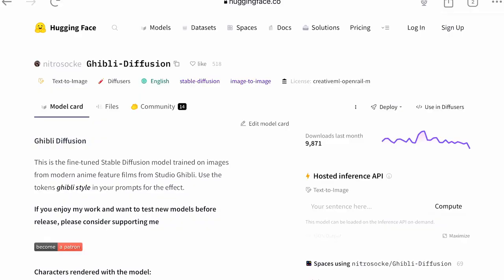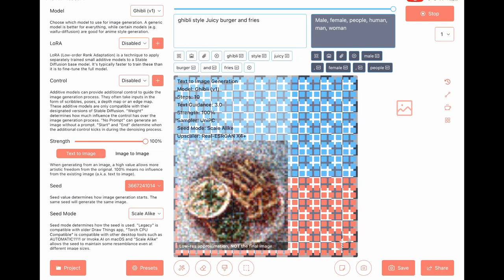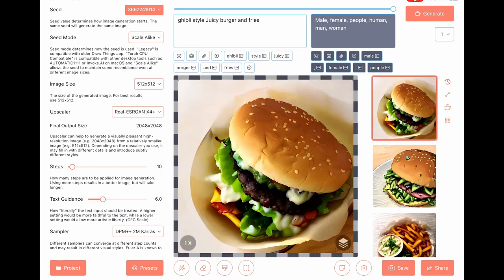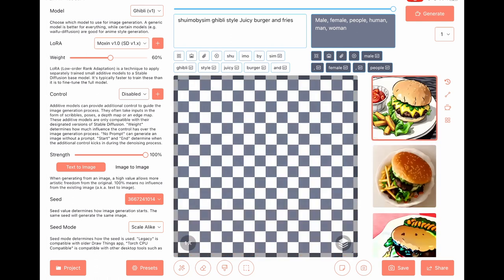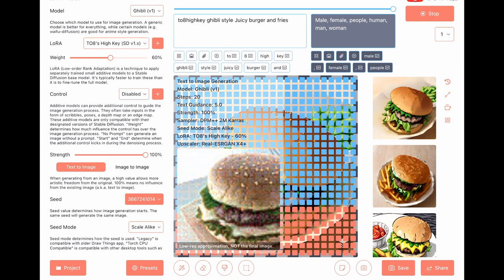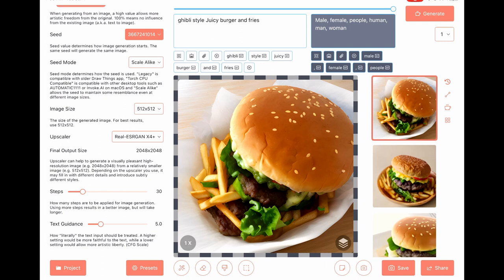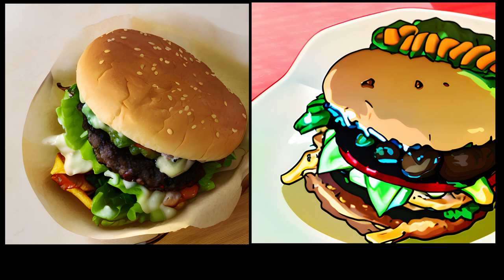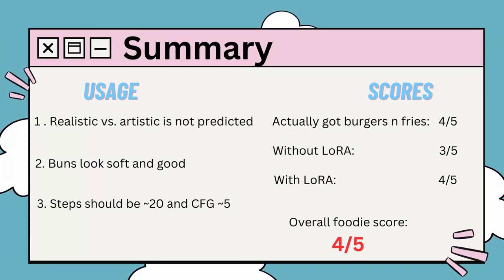Burgers n Fries - AI Models Review - Ghibli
In this video, we will review the Ghibli model and its ability to generate mouthwatering photos of burgers and fries.

Throughout the review, we'll explore the various properties and outputs of Ghibli using the DrawThings app for iOS.

Grab a seat and join me for this review and generate some photos of burgers and fries.